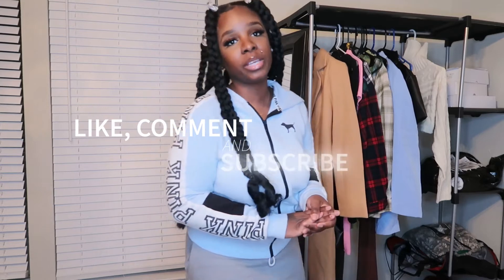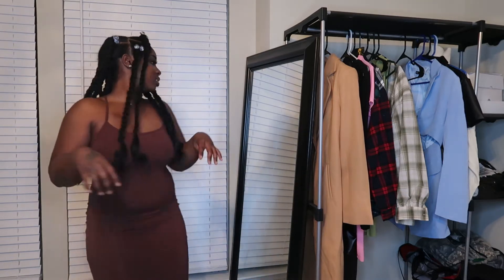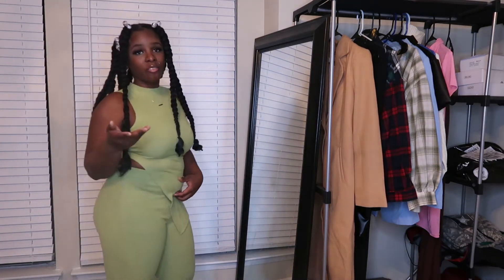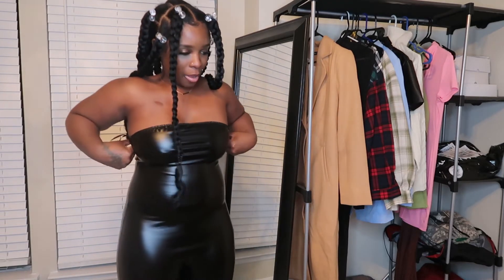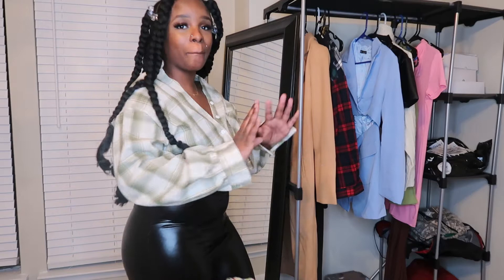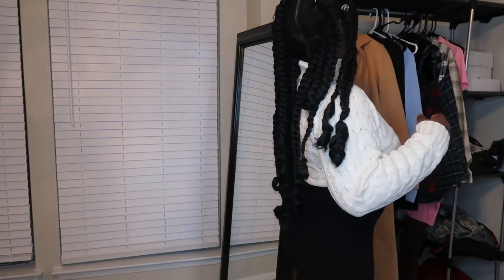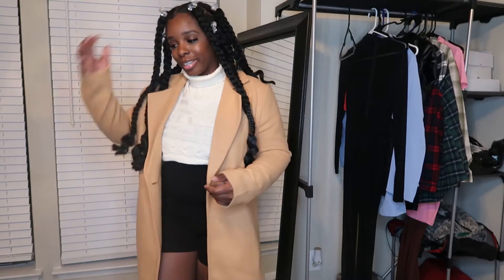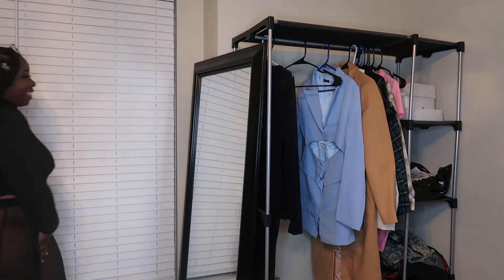HUGE SHEIN HAUL!!!! GROWN, SEXY AND BRUNCH/BIRTHDAY OUTFITS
Shop our  clothing website at:
Plottingonla.com